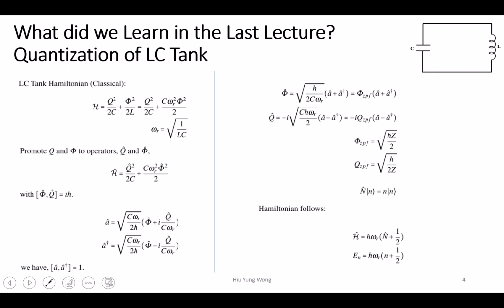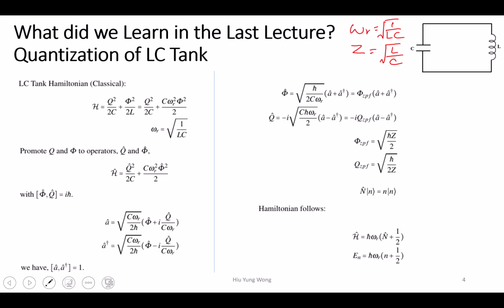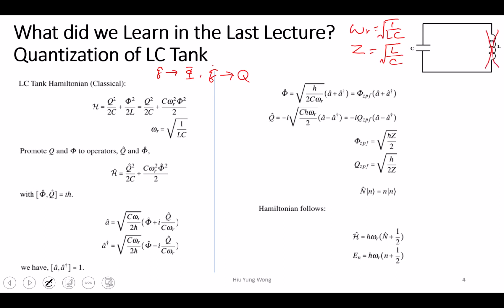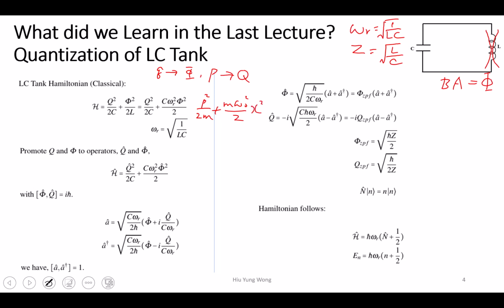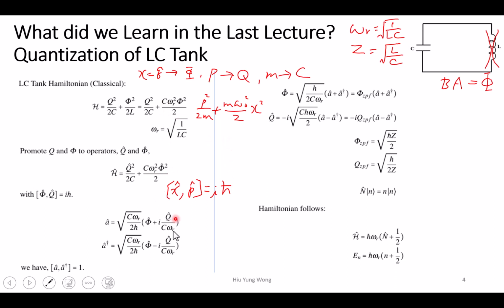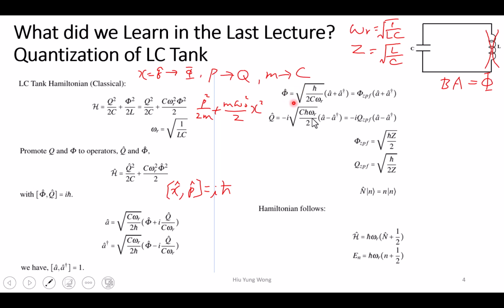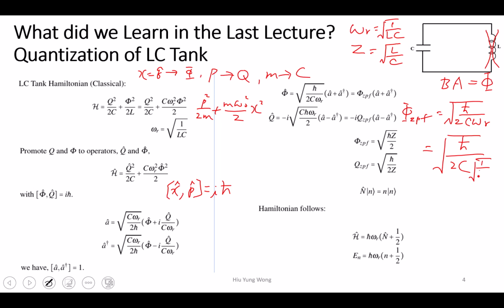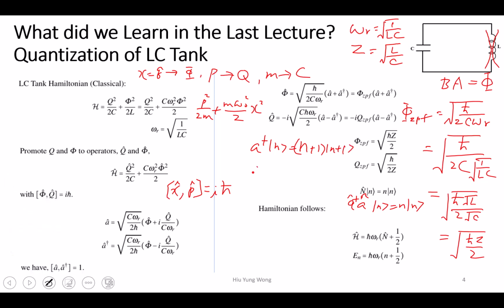L21-1 Review of LC Tank Quantization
Review of LC Tank Quantization
Suggested Reading: